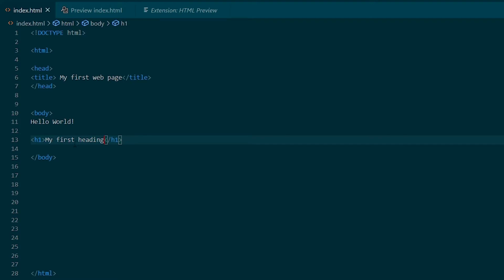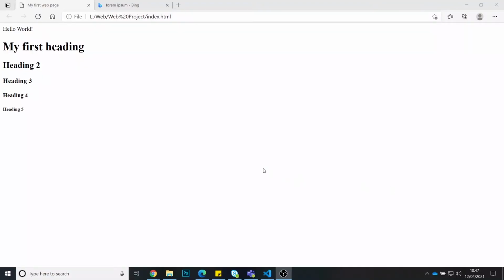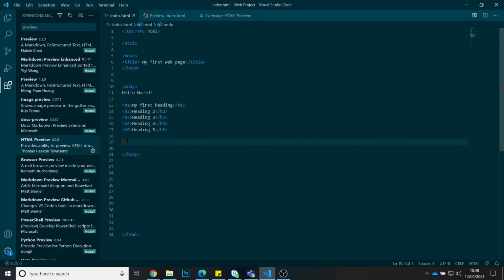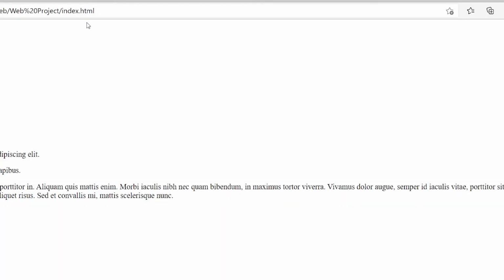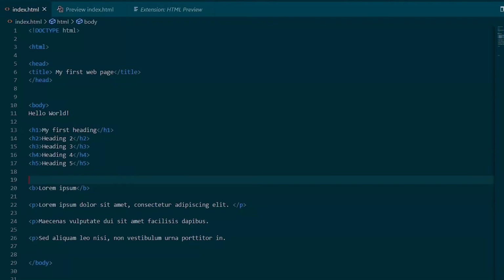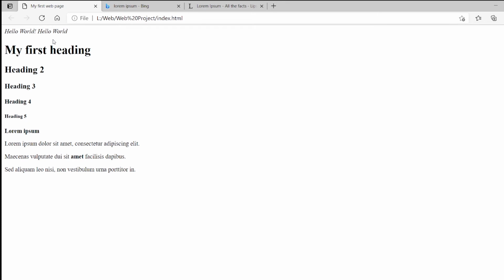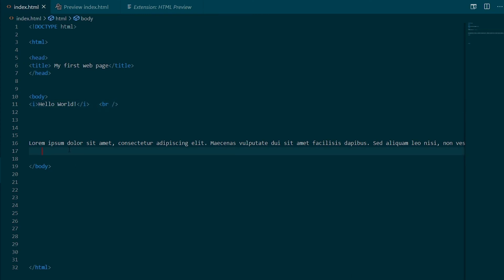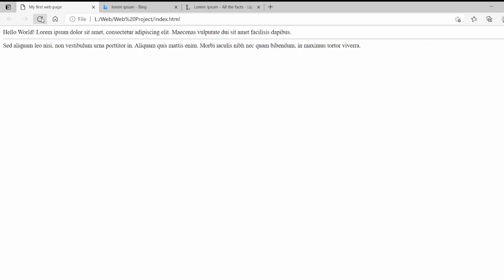Web development - adding text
How to add text elements to a basic web page in Visual Studio Code